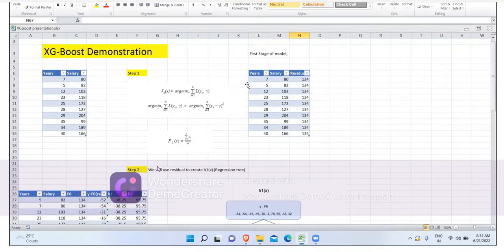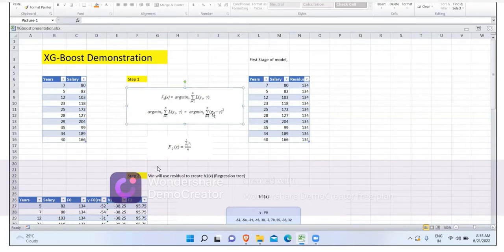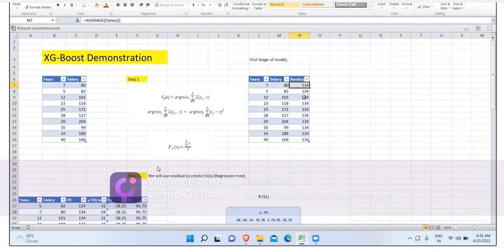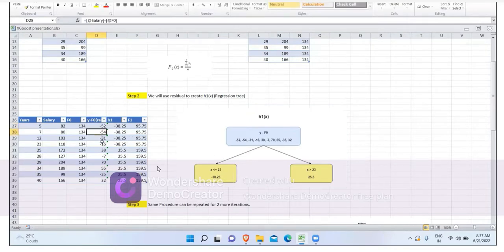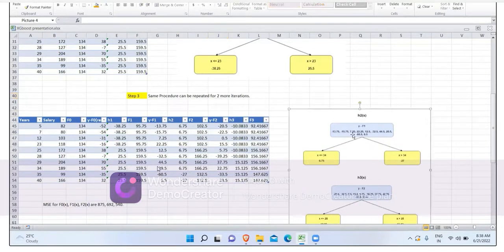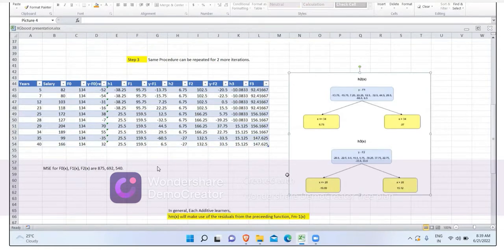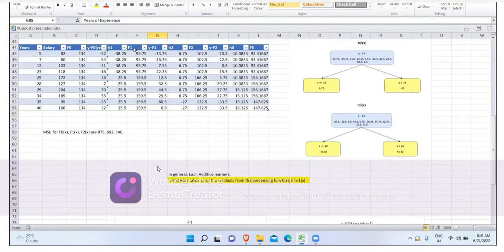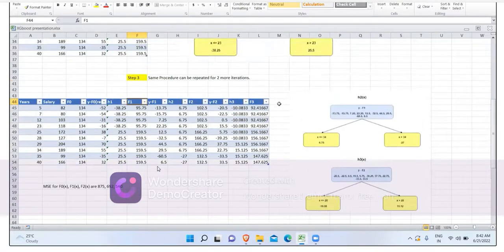XG-Boost Mathematical Intution